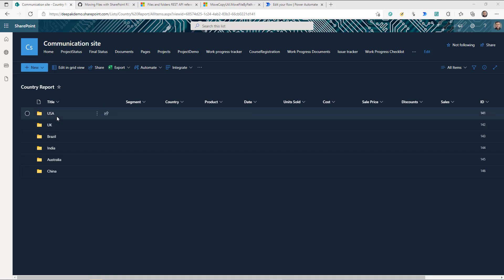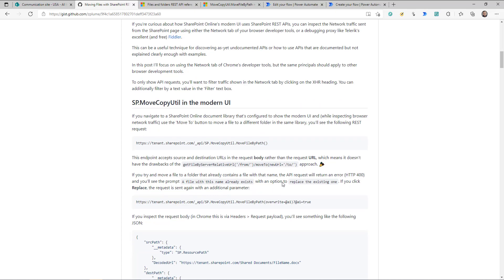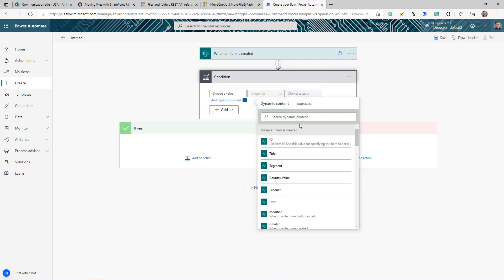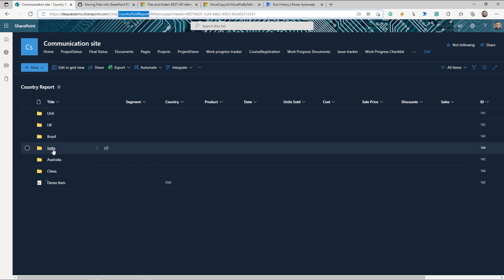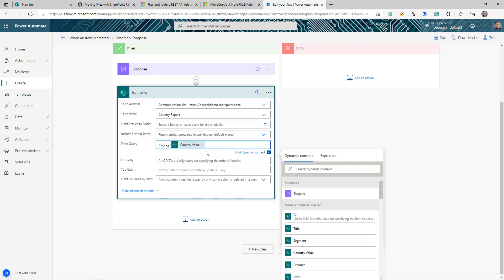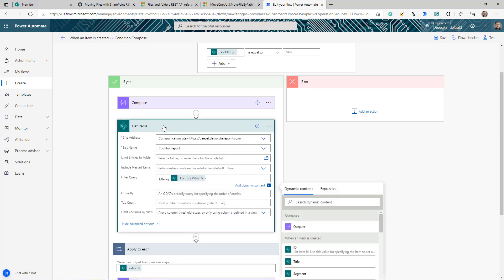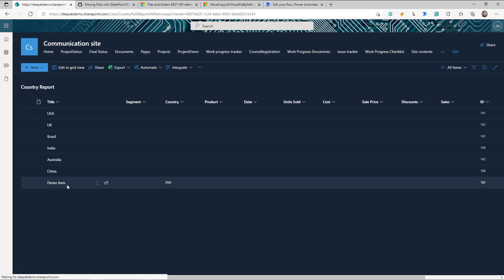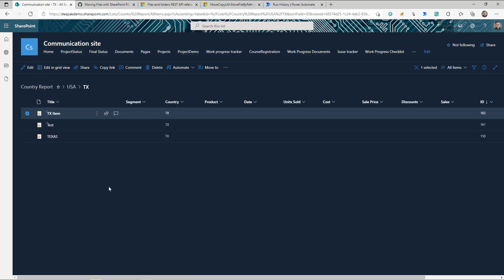Move SharePoint List Items Using Power Automate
Hello Friends,
As we know, there is a feature in the SharePoint list that allows moving list items to a given folder, but it's a manual process.
In this video, I will show you how to move SharePoint list items using Power Automate automatically